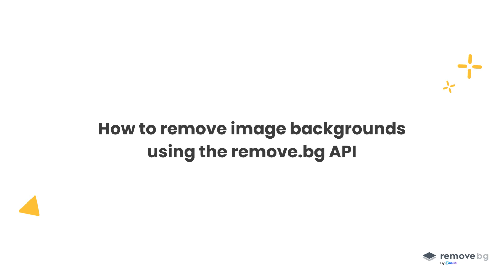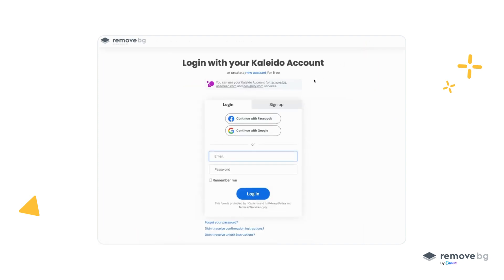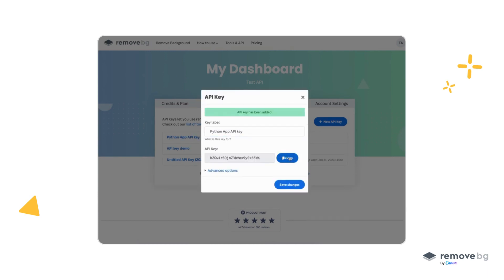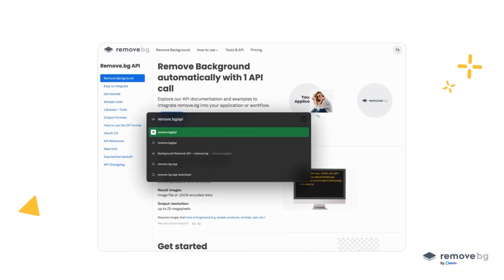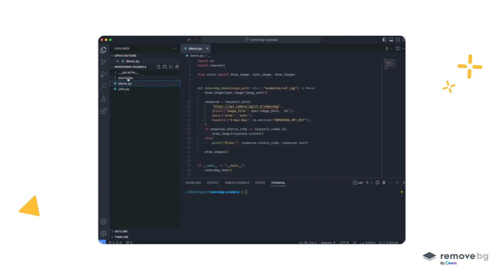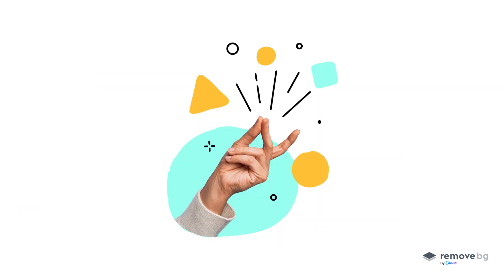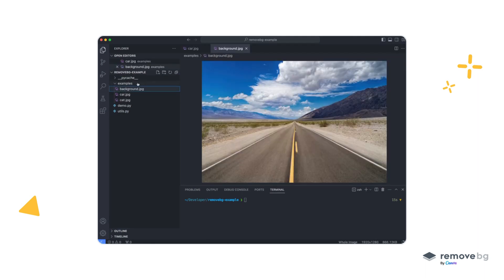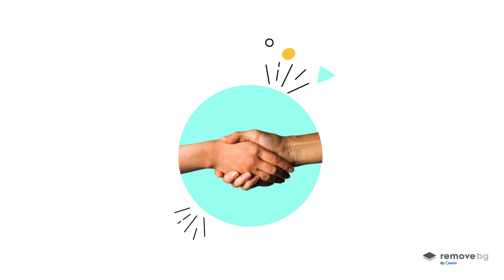How to Use the remove.bg API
Boosting your efficiency has never been easier with the remove.bg API! 🚀 Check out the latest step-by-step video guide to learn everything you need to know about getting your personal API key and how to integrate remove.bg API into your software.

⭐️ Supercharge your workflow by implementing the world's best automatic background removal integration!

Contents of this video
00:00 - Intro
00:10 - Get Your API Key
00:39 - Use Your API Key
01:27 - Customize Your API Key